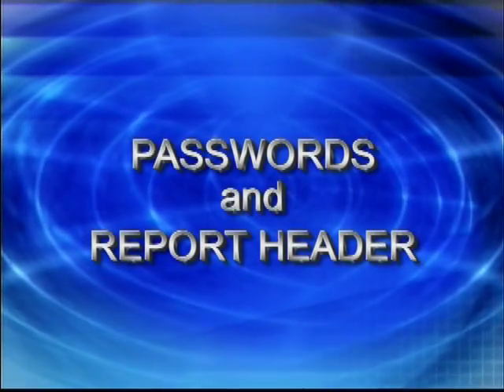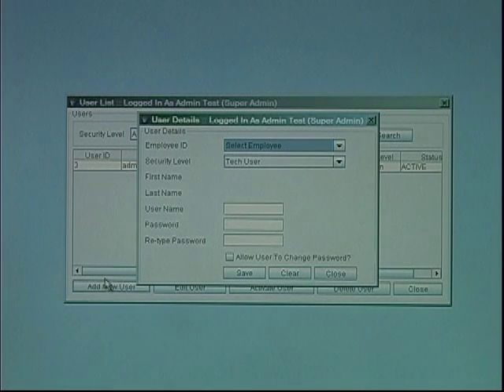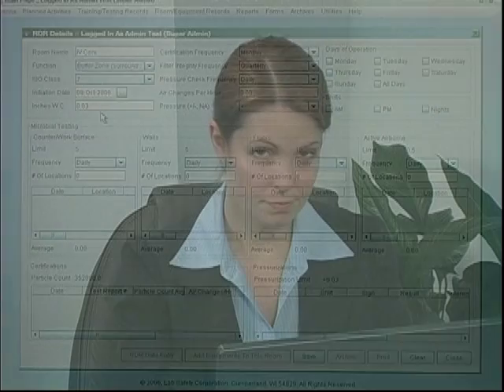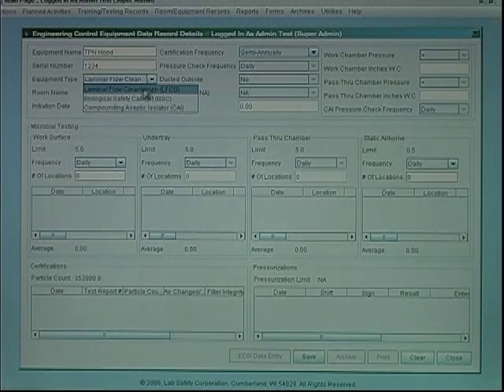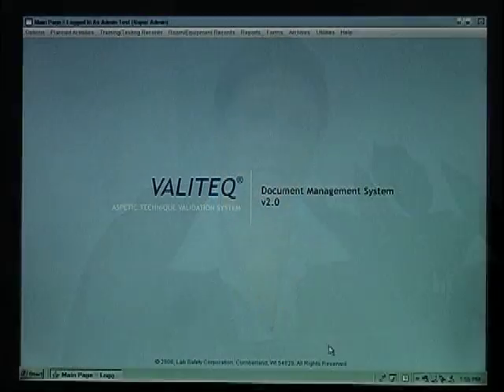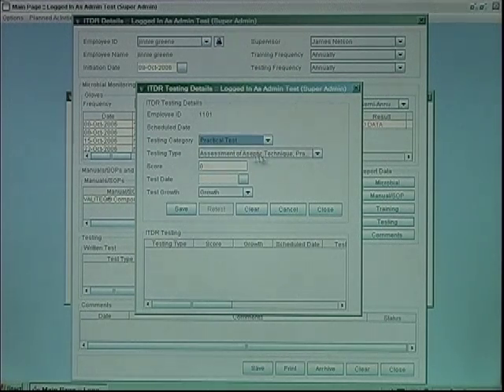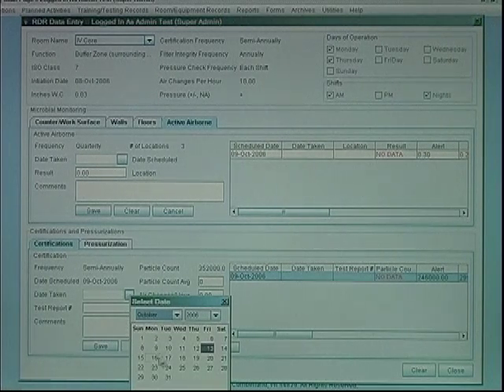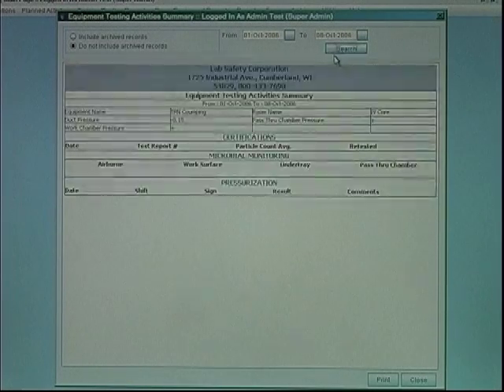Documentation Management System, Version 2.0 - Valiteq